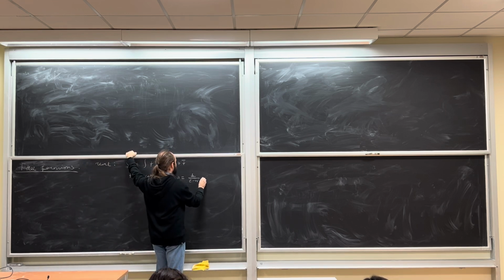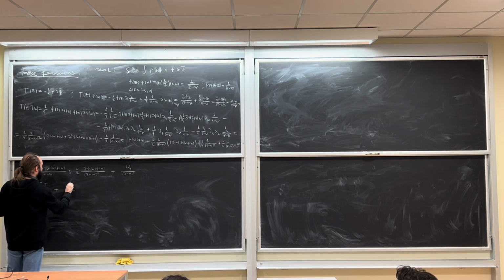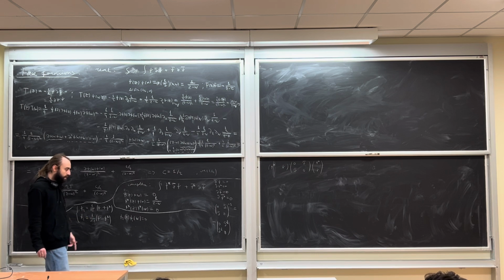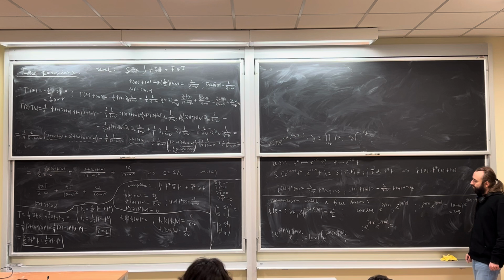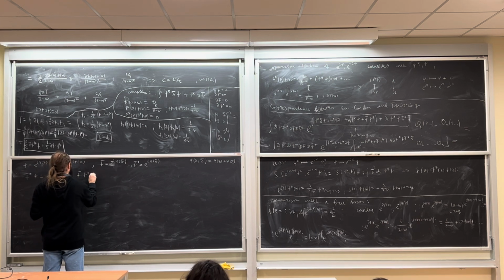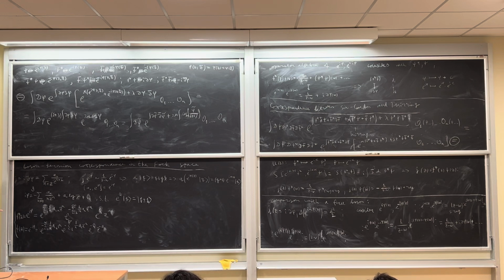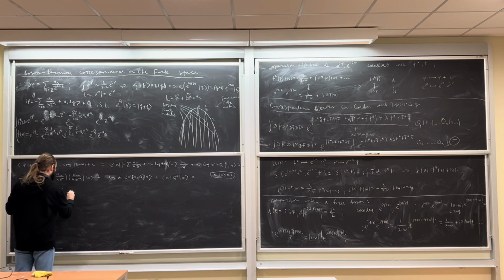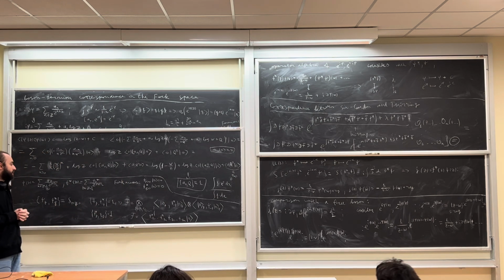Pavlo Gavrylenko — 2D CFT.16. Boson-fermion correspondence, relation between Thirring and sin-Gordon